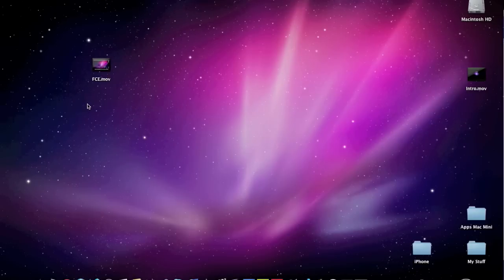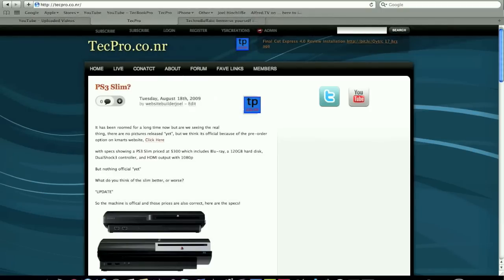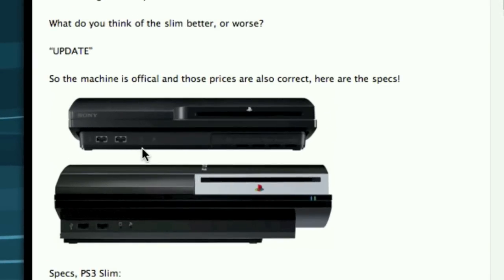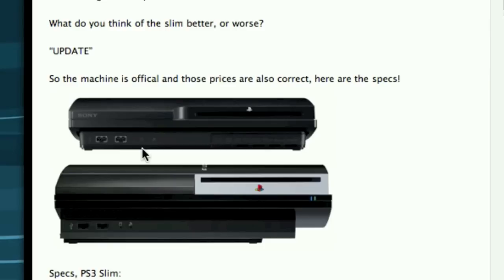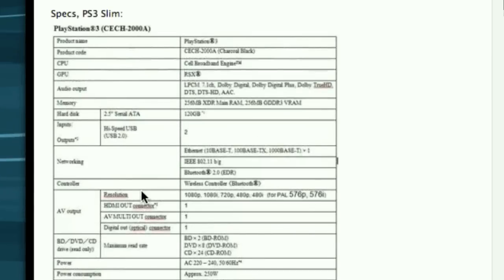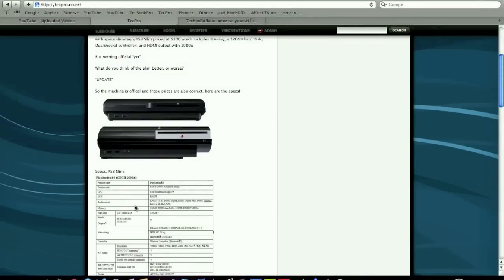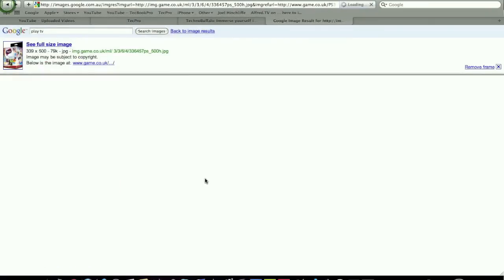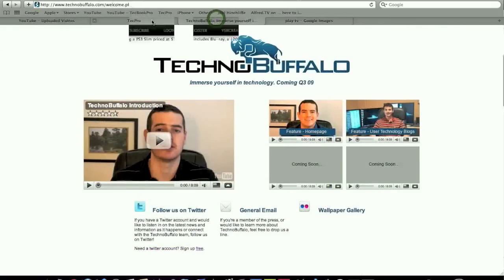PS3 Slim and Lite Official, First Looks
Post your thoughts, (Comments will have to pend for moderation, as a spammer posted inappropriate material)